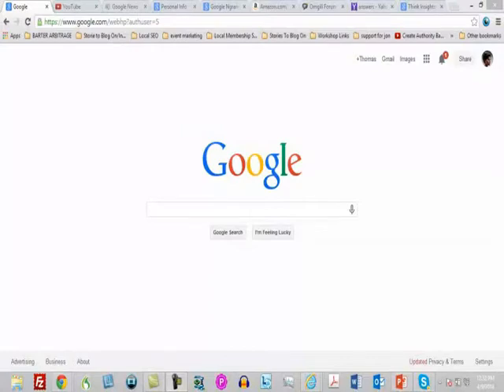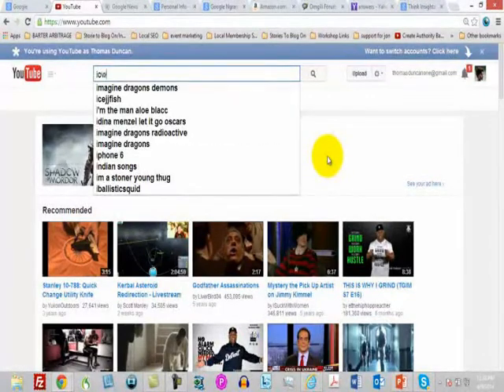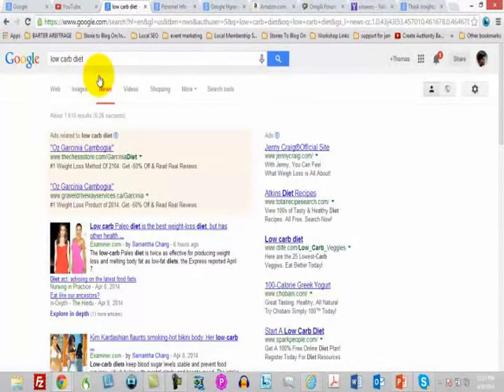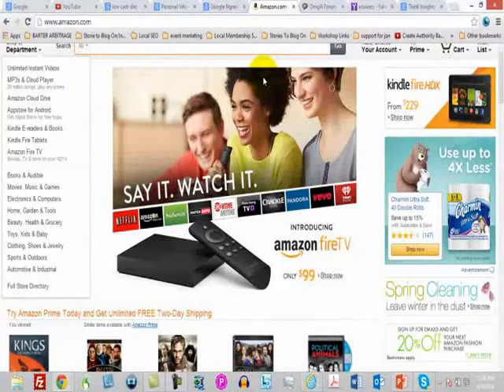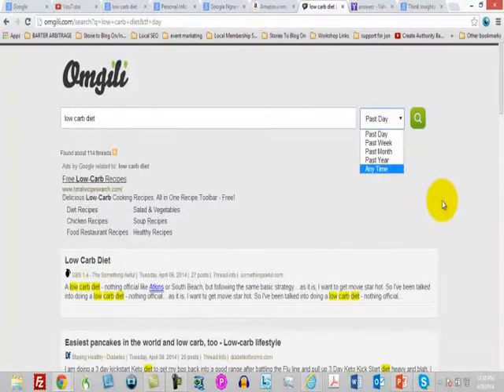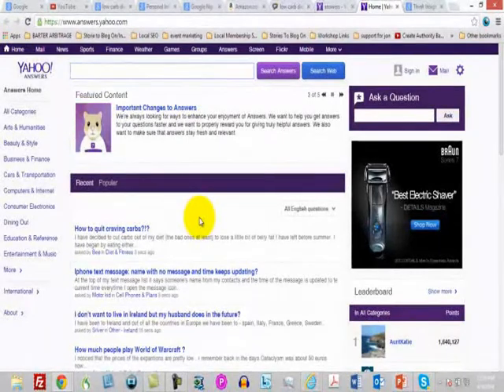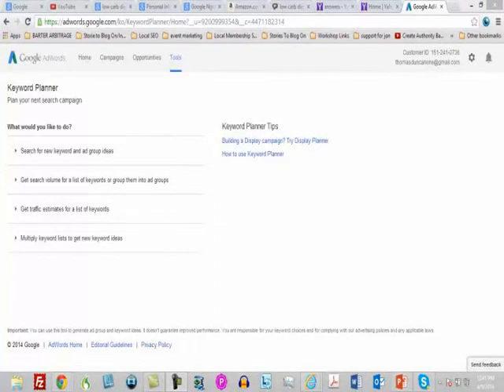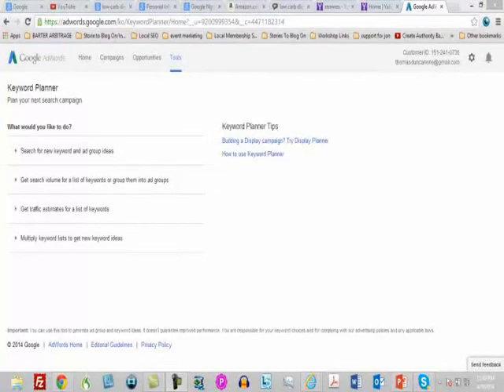How To Do Keyword Research for Affiliate Marketing To Start Affiliate Marketing for Beginners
Do Keyword Research for Affiliate Marketing is Very important as this is the base of your affiliate marketing business
As a Beginner this video will help you to do Keyword Research for affiliate marketing to choose a proper niche is very important to be success in affiliate marketing by doing keyword research for affiliate marketing